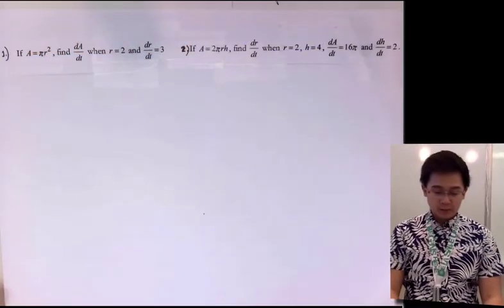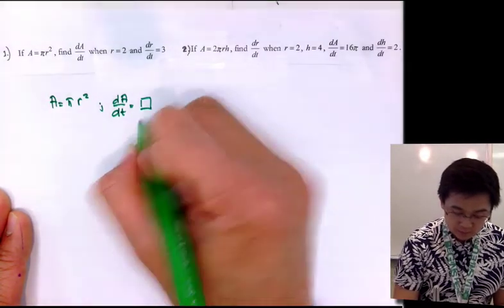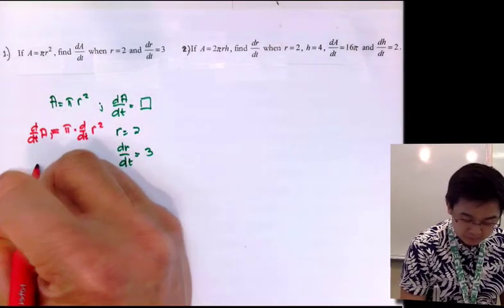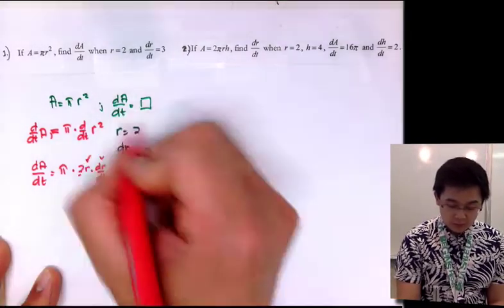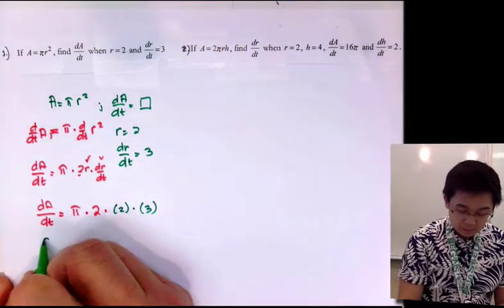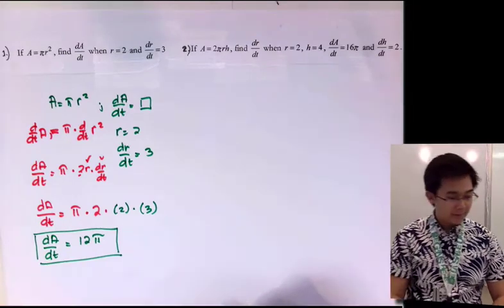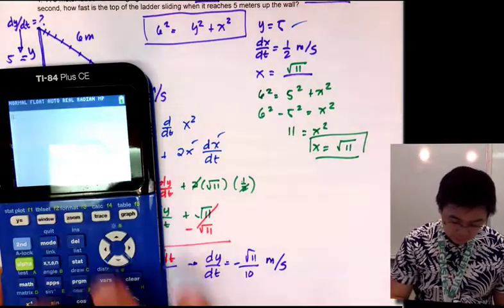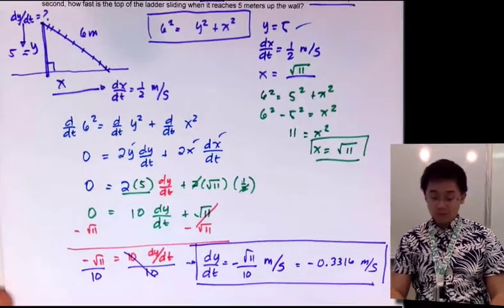HOW TO SOLVE RELATED RATES PROBLEMS IN CALCULUS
This lesson on differential calculus will show you one of the many applications of implicit differentiation.  Computing problems involving related rates uses derivatives in answering word problems similar to these examples in the video.

I will go through problems involving the Pythagorean theorem or ladder problem, the area of a circle or ripple problem, volume of a sphere or melting snowball problems and a lot more.